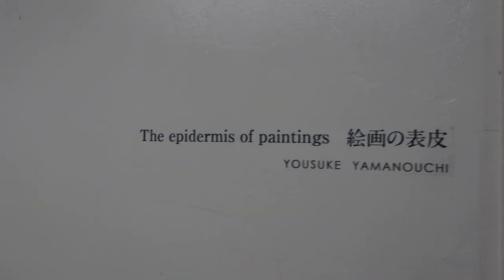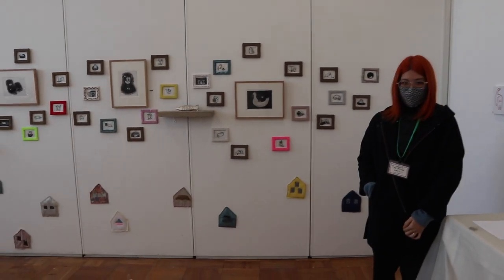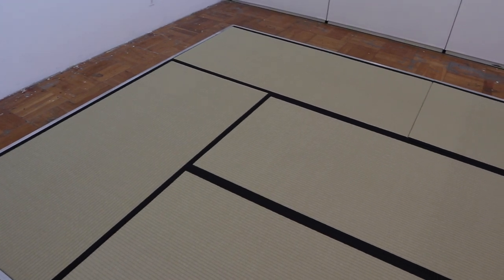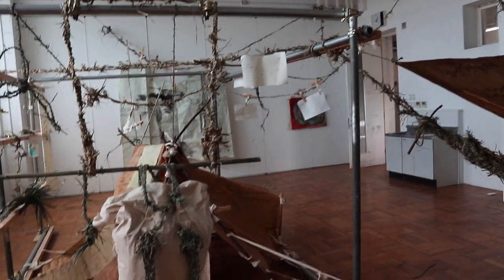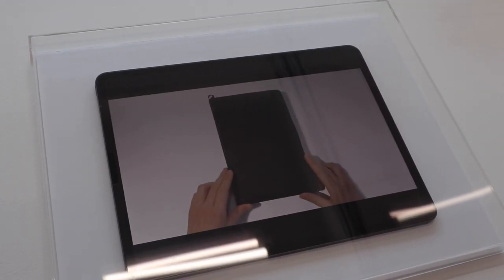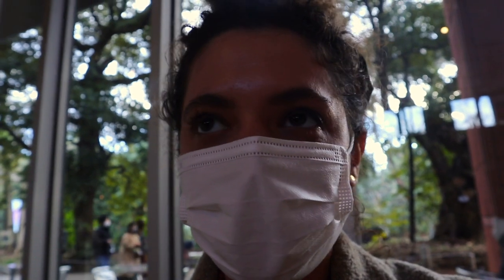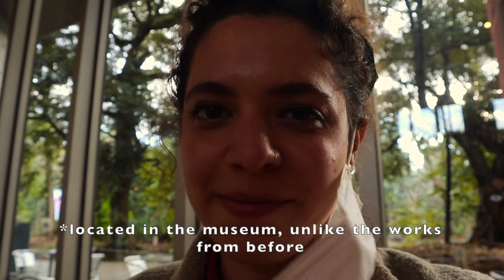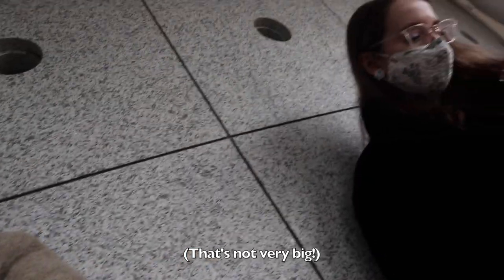Tokyo University of the Arts 2021 Graduation Exhibition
A video about my visit to the 2021 graduation exhibition at Tokyo University of the Arts (Geidai) last month!

None of the artworks shown are mine.